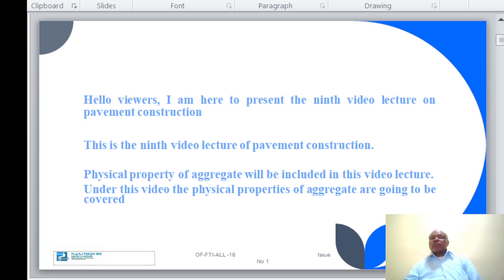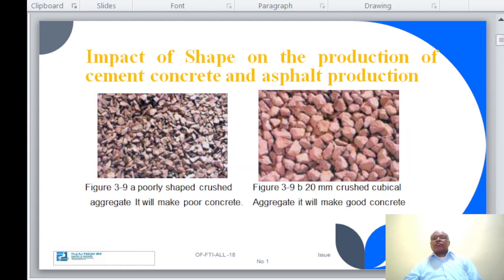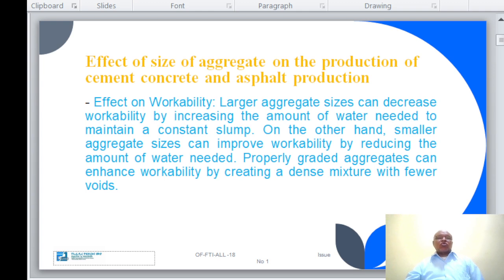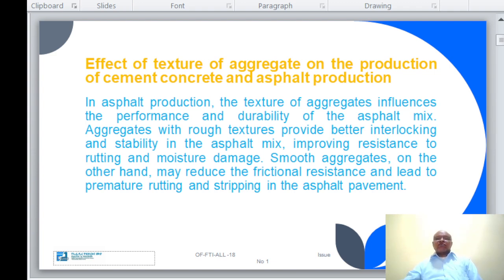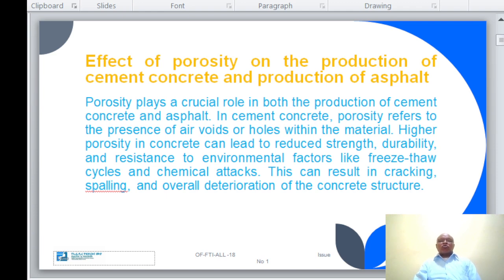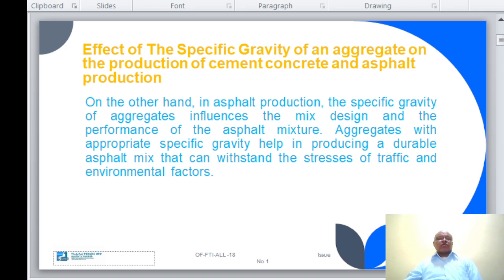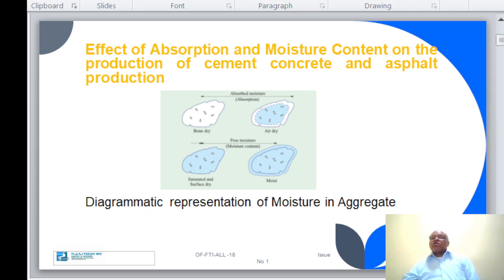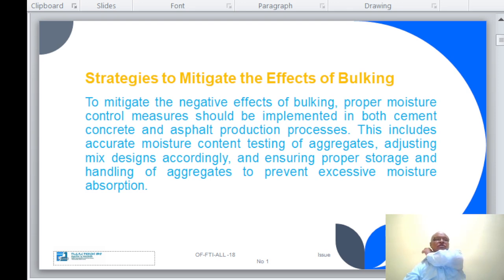Video lecture 9